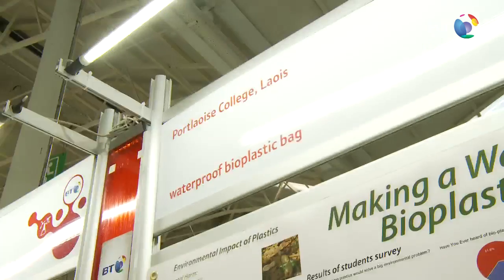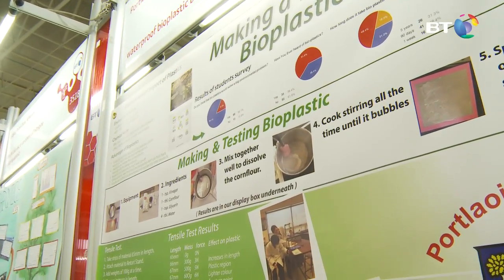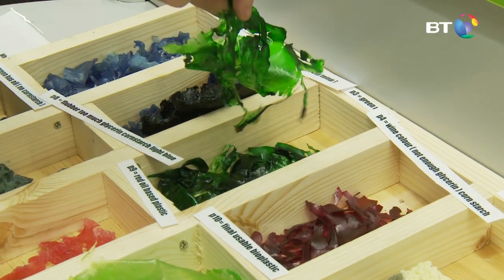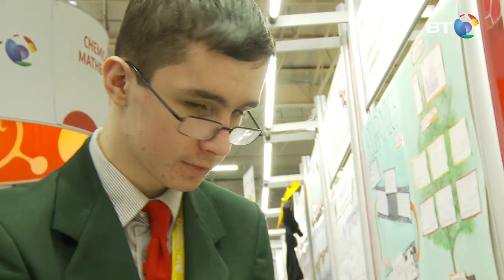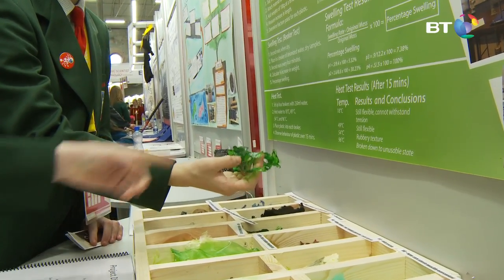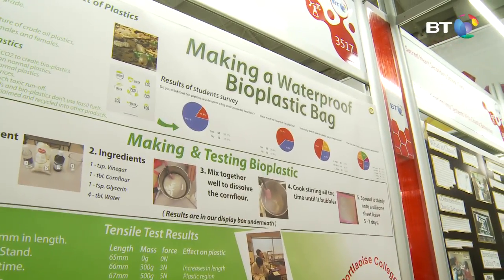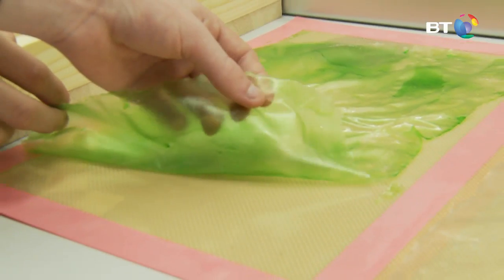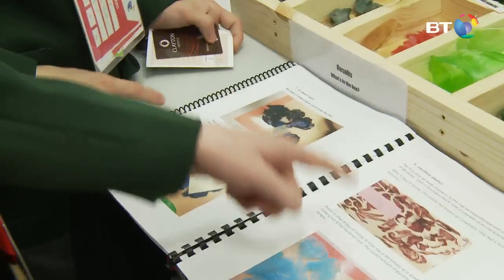Waterproof bioplastic bag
Darragh Wright Twomey & Matthew Bride from Portlaoise College, Laois talk about their process of making a bio plastic bag that is environmentally friendly.